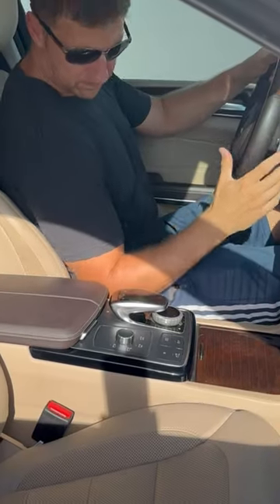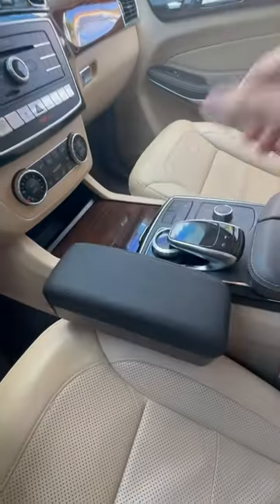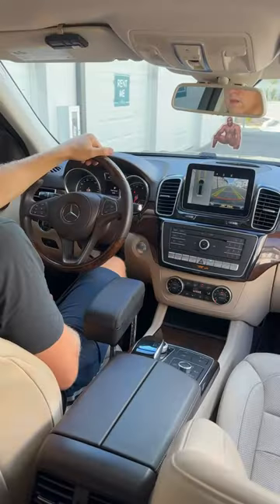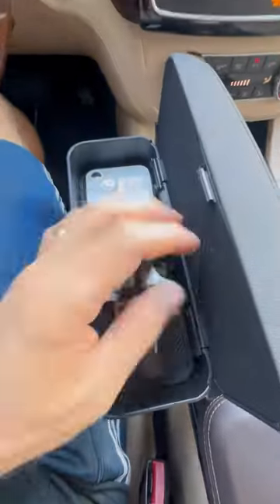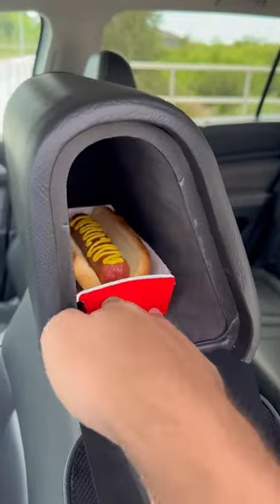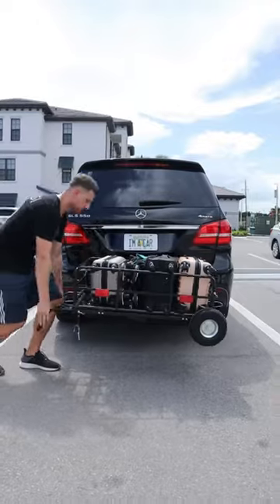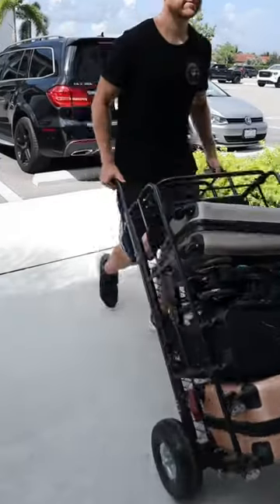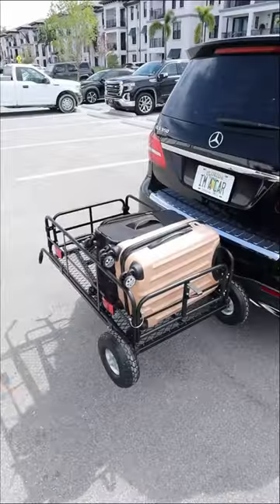Last One Is 100% A Must-Have 😭